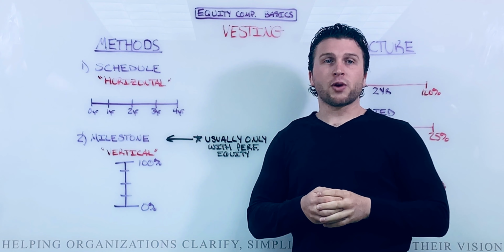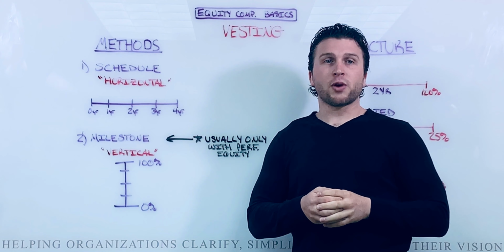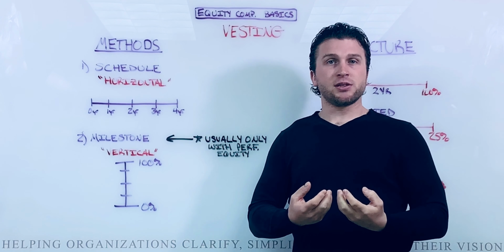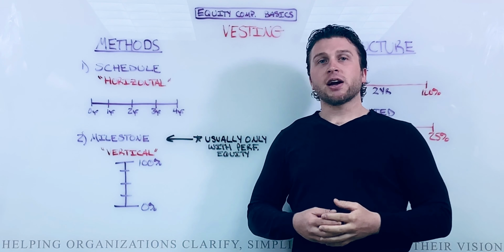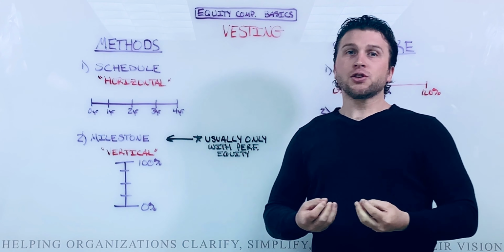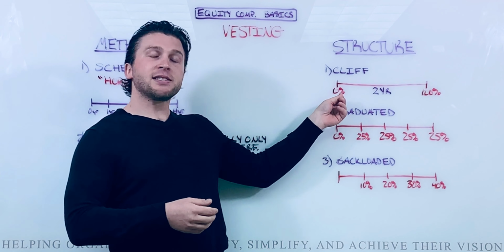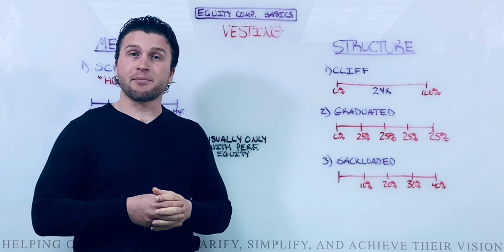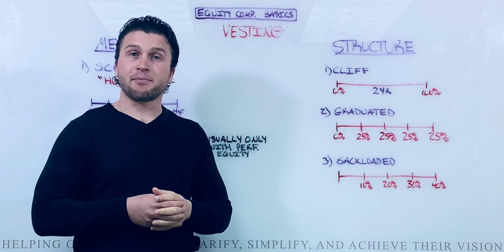EquityAPI: Vesting Methods & Structure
We discuss the different Vesting Methods and Structures that you will run across in your Equity Compensation grants.  There are a variety of different ways that your Equity will vest to you and we provide key examples and definitions to help you understand the vast majority of vesting terminology.